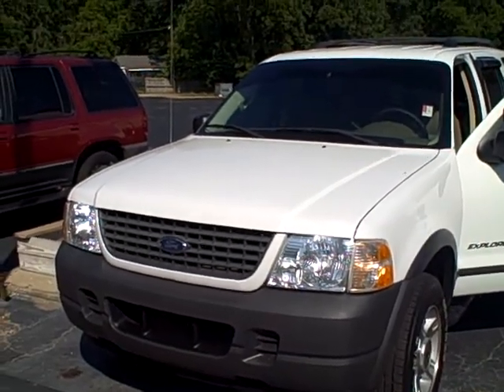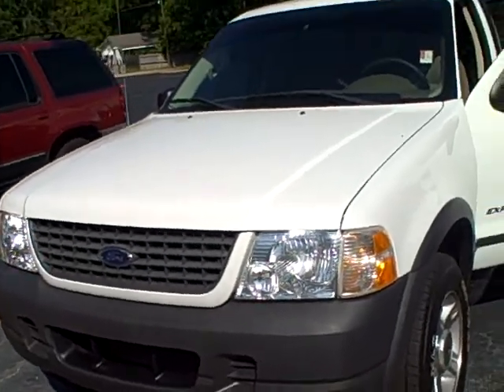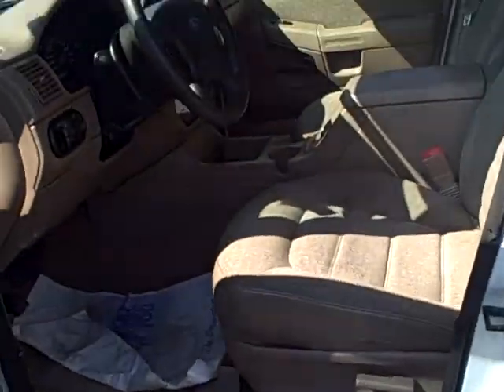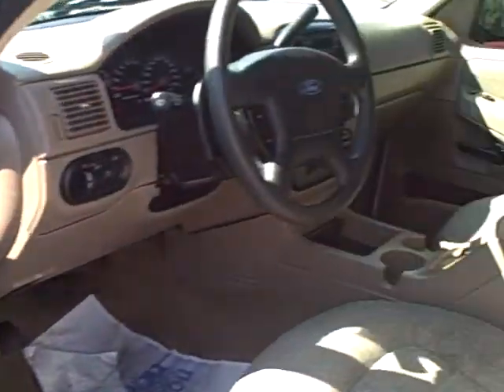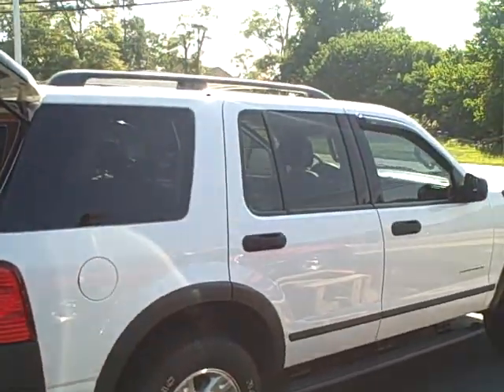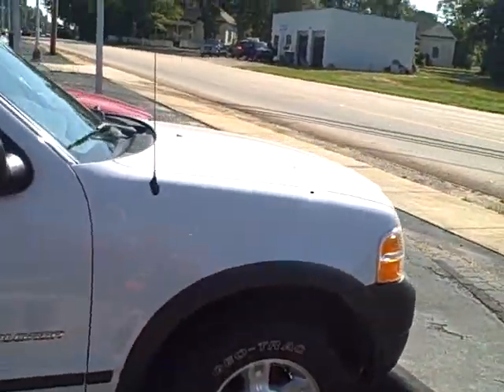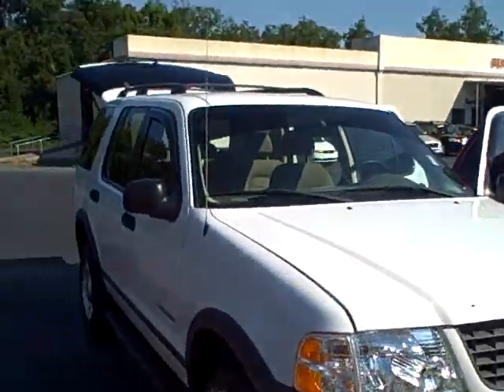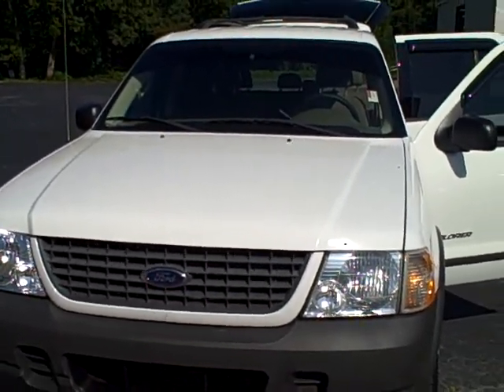2004 Ford Explorer from LaGrange Toyota Scion by Kevin Franklin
Kevin shows a client this wonderfully clean 2004 Explorer with only 96,000 miles on it!